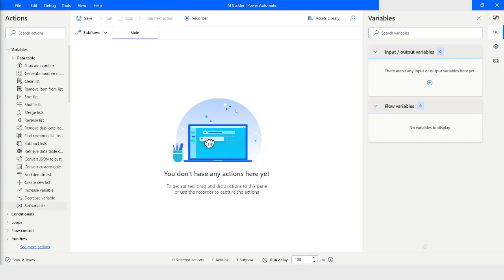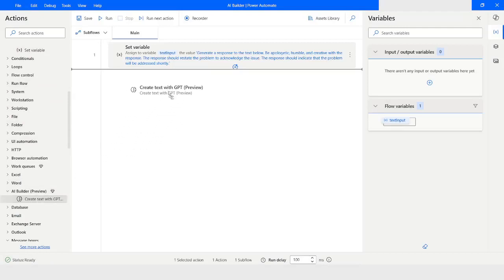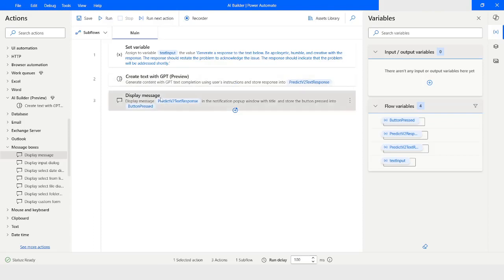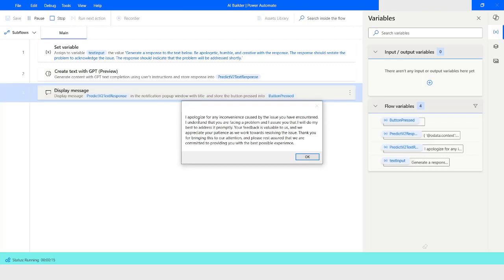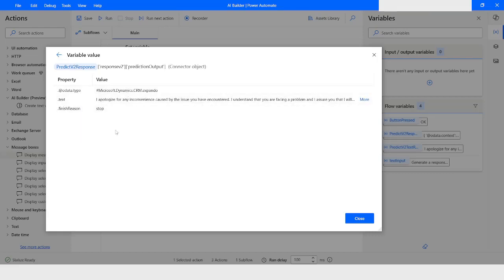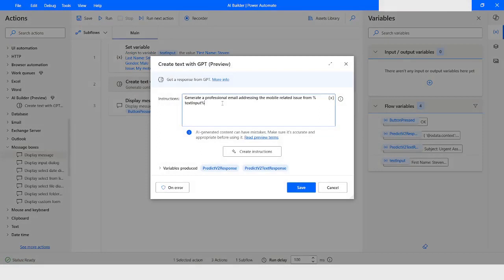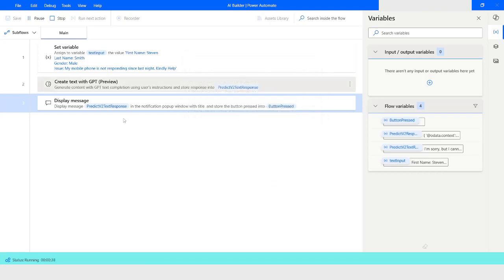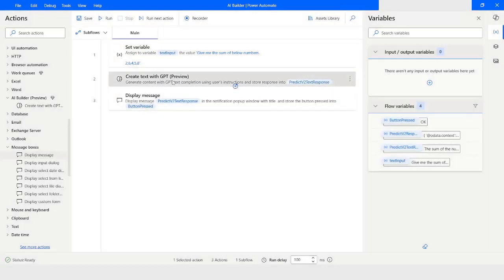Create Text With GPT Action In Power Automate Desktop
In this Video, you will learn about how to generate text with GPT in Power Automate Desktop. Please watch this video till the end to understand it complete.